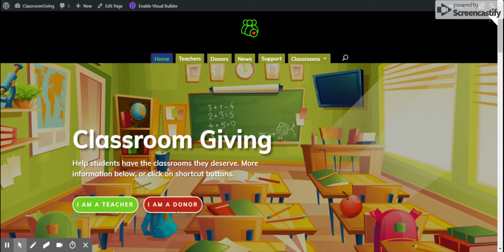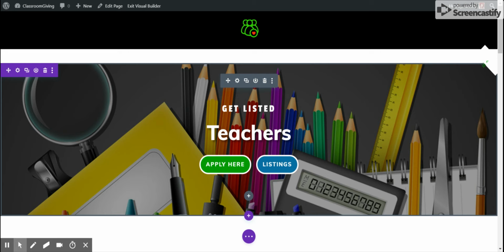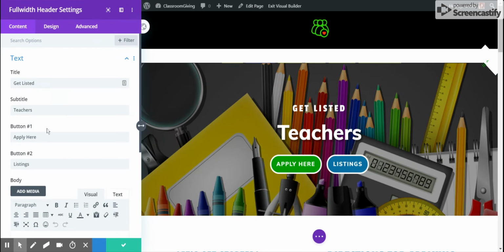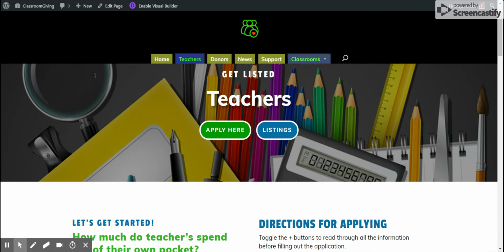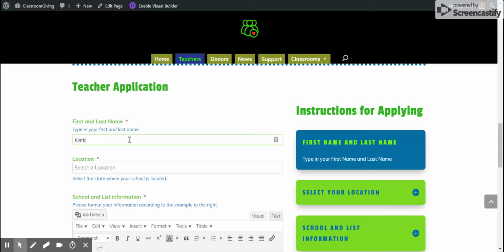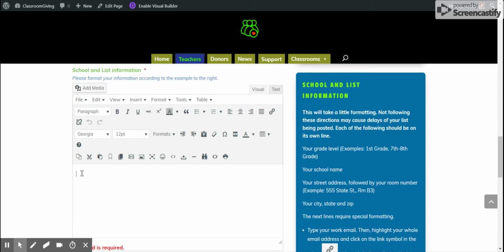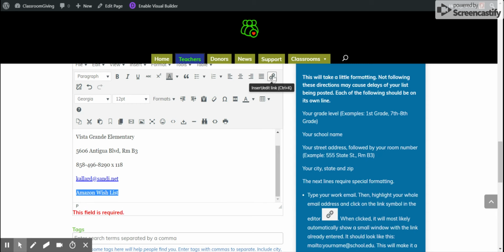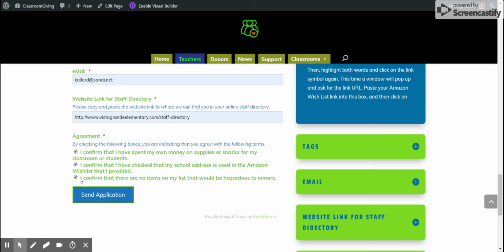ClassroomGiving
Video 1 showing the website.